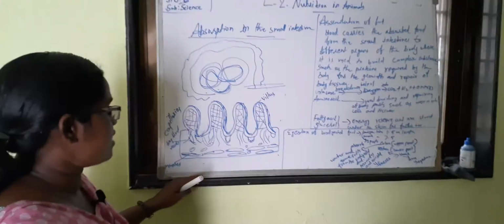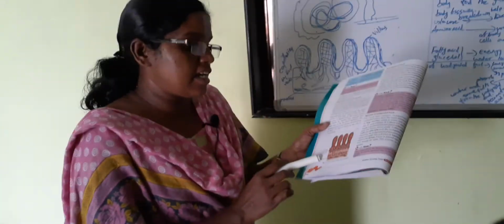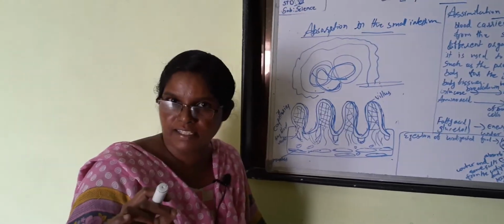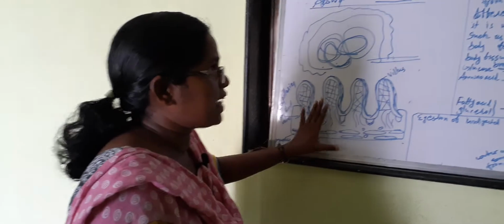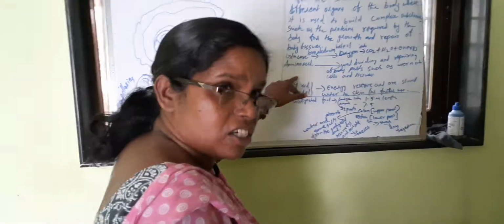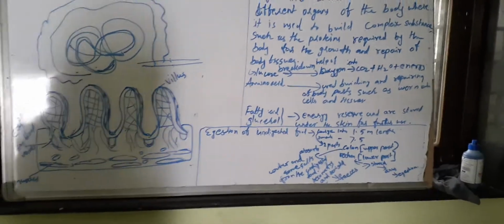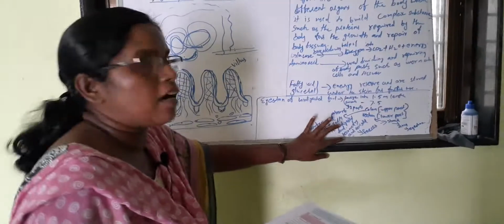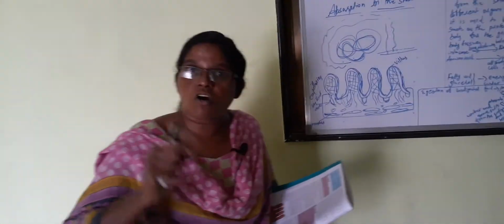Science, L-2, Nutrition in Animals, Absorption in the small intestine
STD:7th, Sub:Science